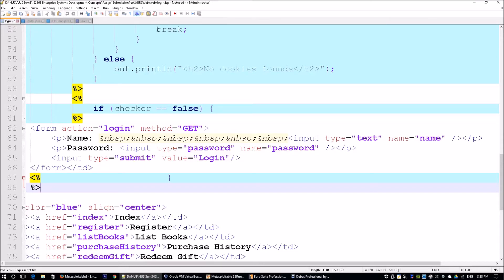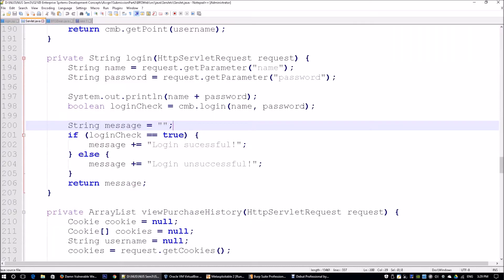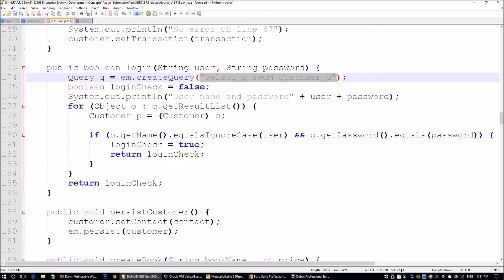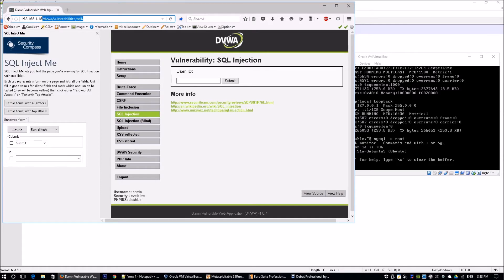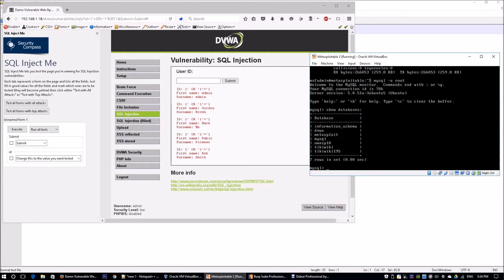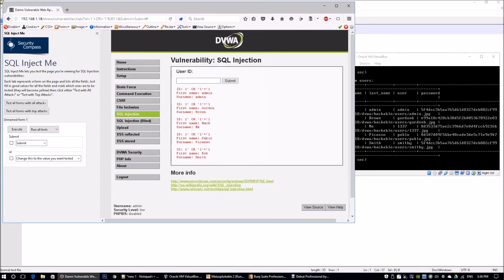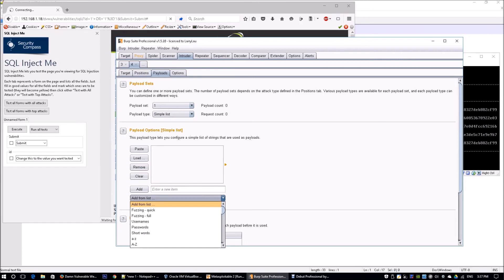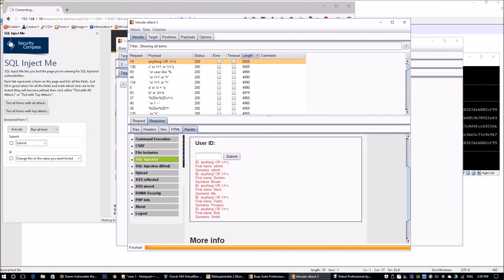Access Websites with Basic SQL Injection